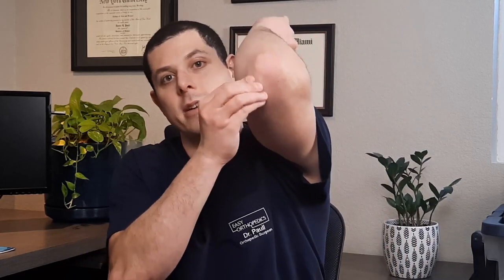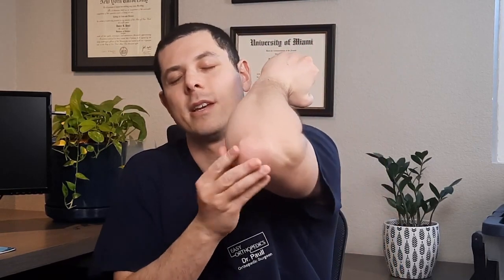Why your hand goes numb at night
There's a fairly simple explanation for why the majority of people experience hand numbness at night, all though there are a few other outlying causes.